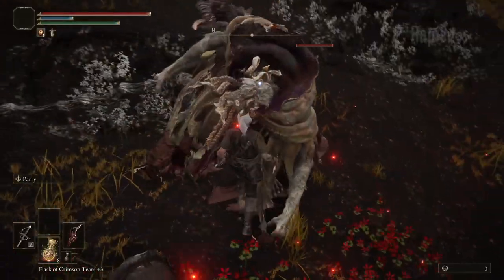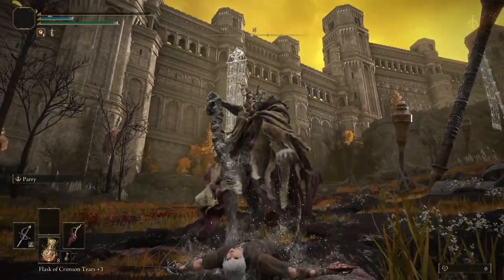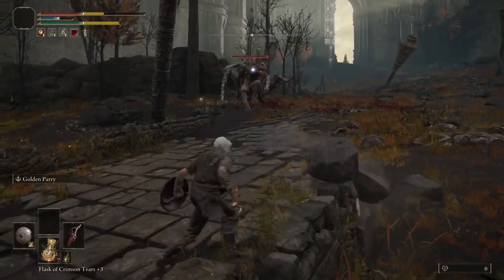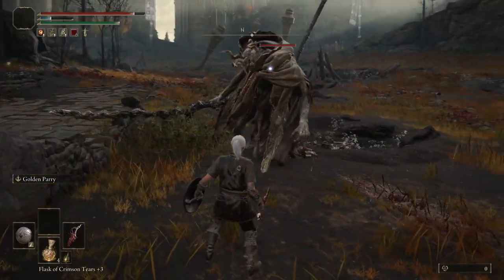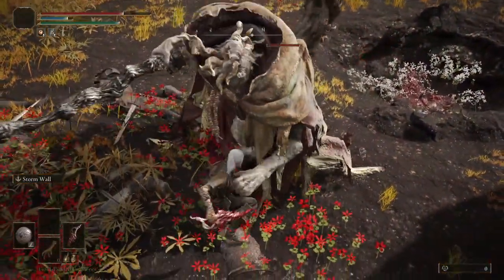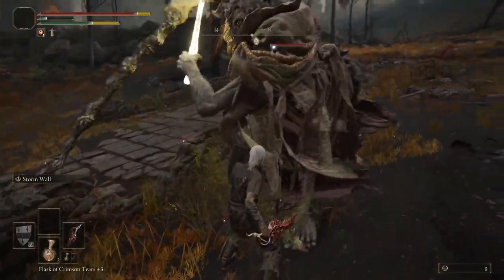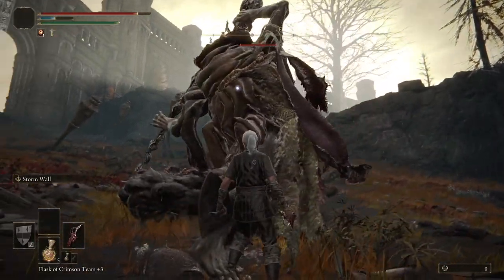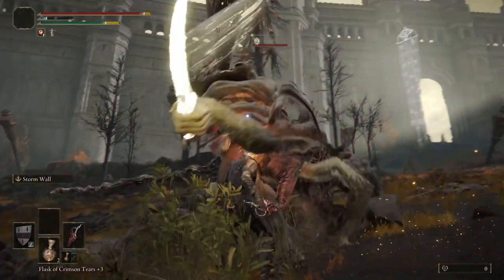Elden Ring Parry Guide Part 3 - Better than the Buckler?..... Curved/Thrusting Swords + Ashes of War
Curved Swords and Thrusting Swords - Forgot to mention in the vid but, you guys have seen me miss many parries in my previous vids (ie with the Caestus and medium shields). This is usually a symptom of me leaving it too late to parry, expecting the fast start up of the buckler. However when I was testing these two, I also found myself missing parries by going too EARLY. This is the first time in this series this has happened consistently and leads to me suspect that as well as having a long start up, they also have a smaller window than the other parry tools too.

It’s crazy that I’ve had to set one of these up after only making videos for a couple of weeks, but if you want to support the channel, you can do so